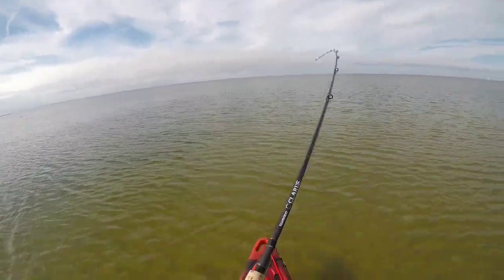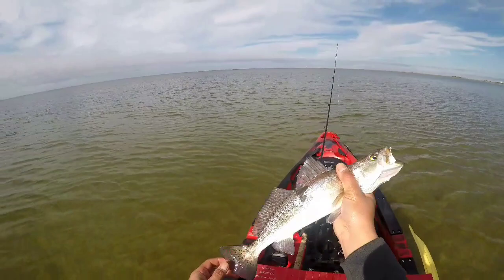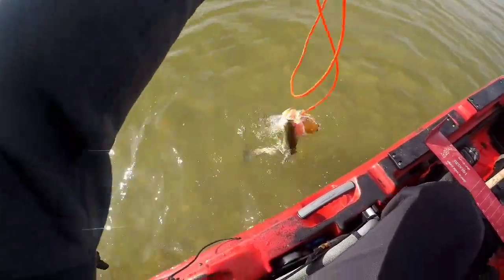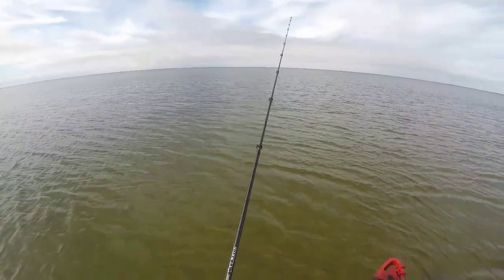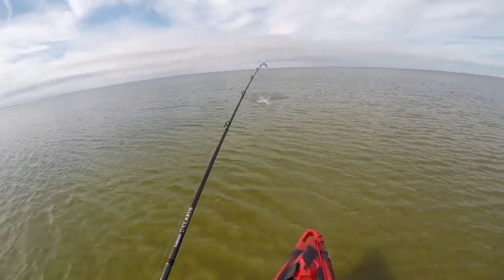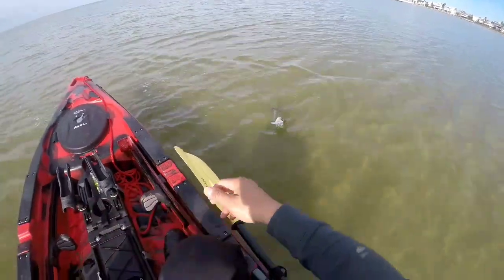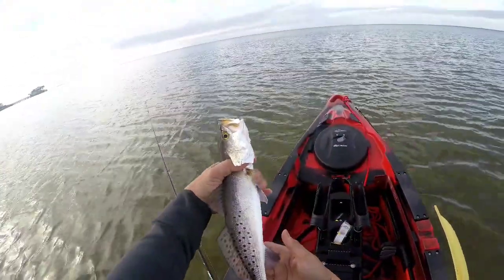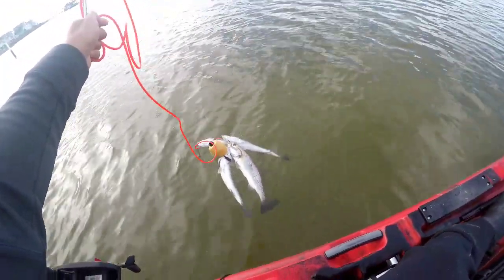Specks in Crystal Clear Water (Galveston TX Kayak Fishing) 1.6.19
Kayak Fishing

📷 Instagram: OL Island Fishing